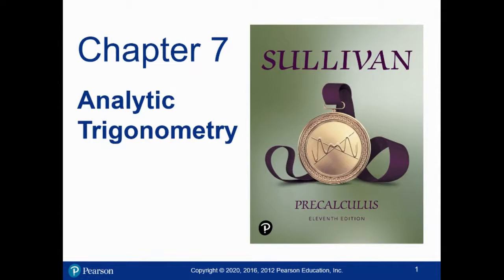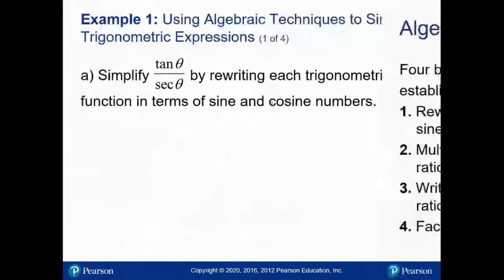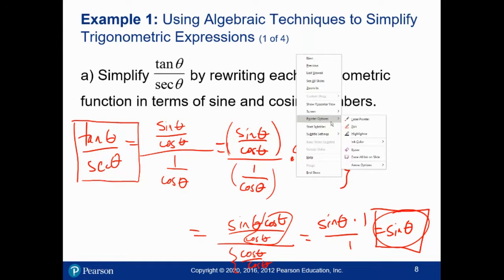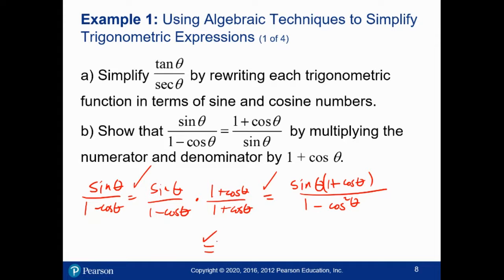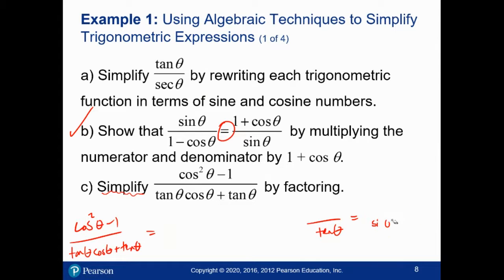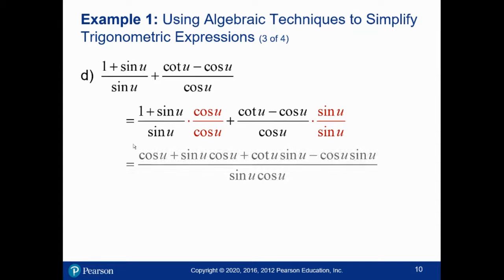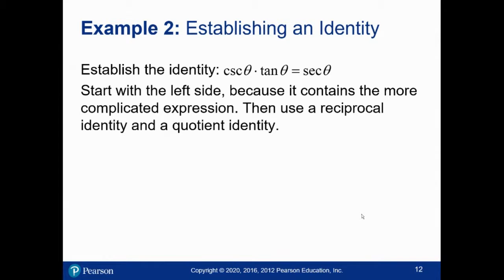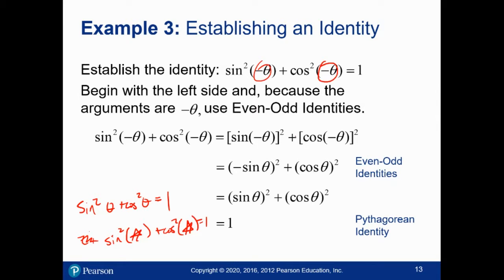MA2090 Precalculus Chapter 7 Section 4 Part 1/2